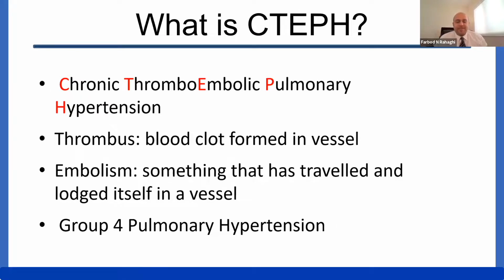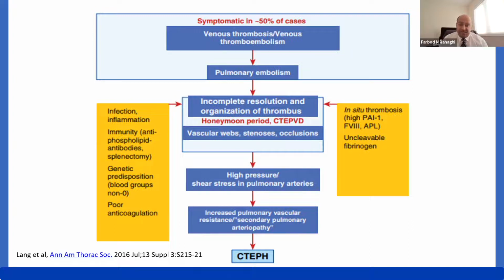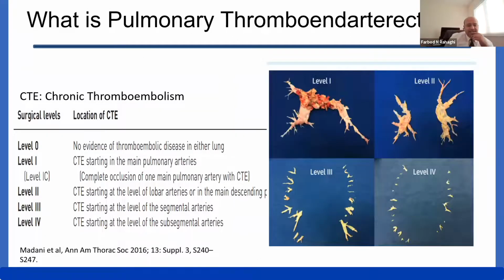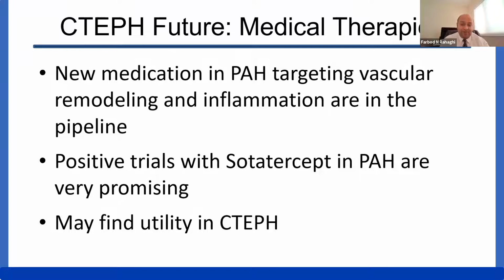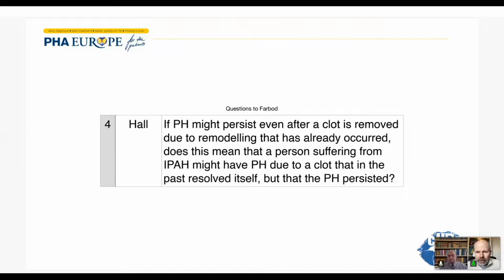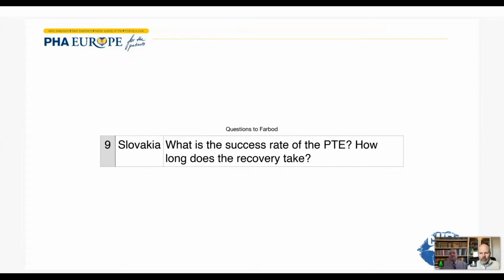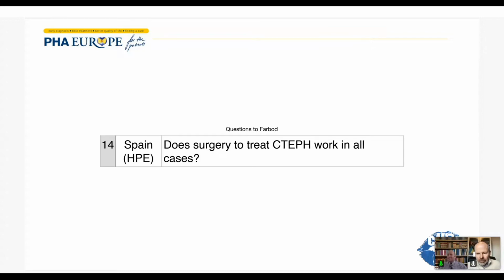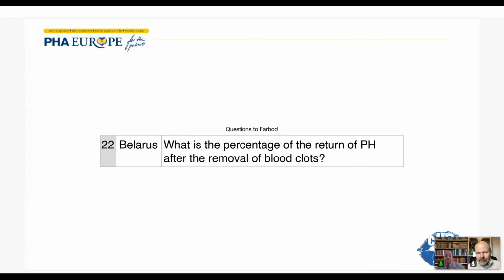Prof Farbod Rahaghi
Presentation from PHAE's annual 2021 conference. It was a virtual conference and Prof Farbod Rahaghi pre-recorded his presentation. It was viewed by PHAE's members and they wrote down questions. These were presented to Prof Rahaghi during a live recorded online session. The Q&A video file was then added to the presentation video.